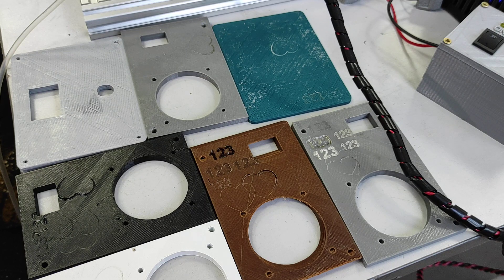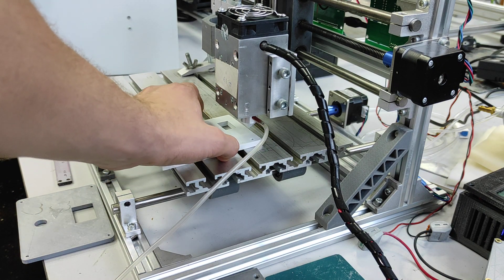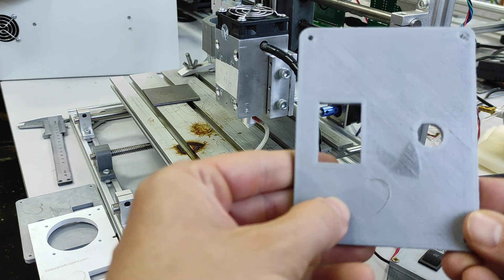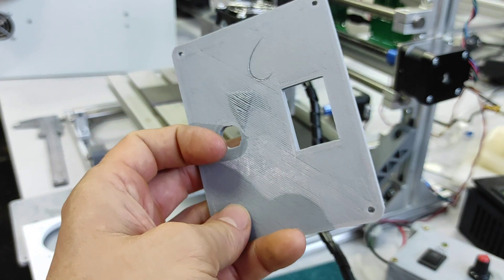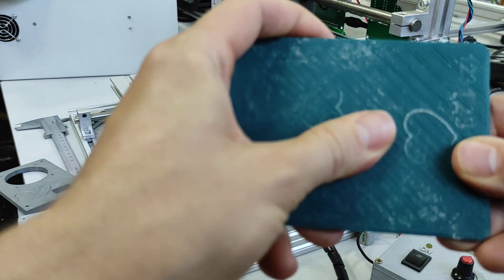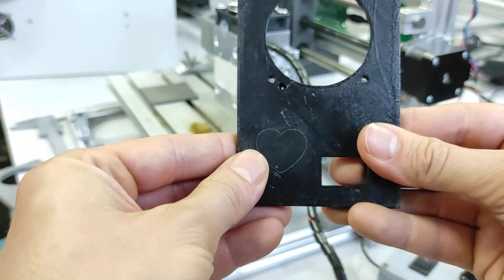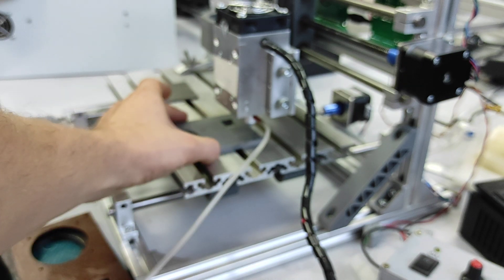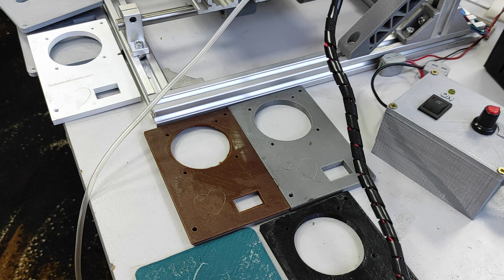Laser engraving on a PLA plastics with an Endurance 10 watt Delux laser and G2 lens and dynamic PWM.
Making a laser engraving test on variety of PLA plastics.
Using the same speed of 500 mm / min and adjusting power with an Endurance dynamic PWM system.

A laser is installed on a CNC 3018 machine.
Endurance offers dynamic PWM module

add comments and share your thoughts under this video!